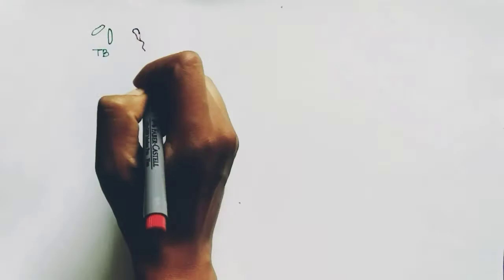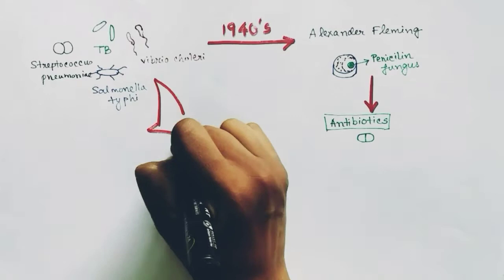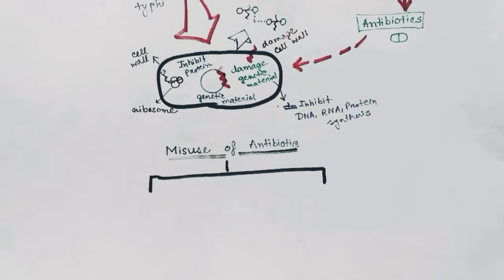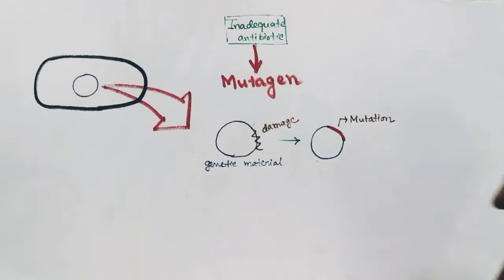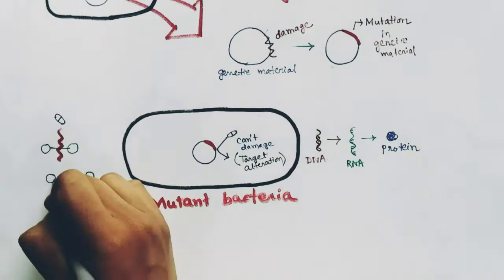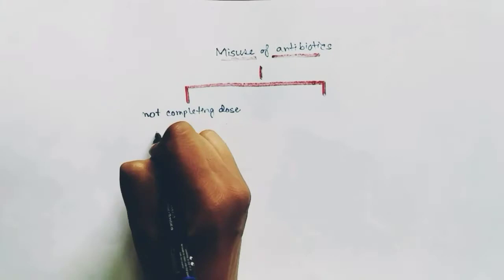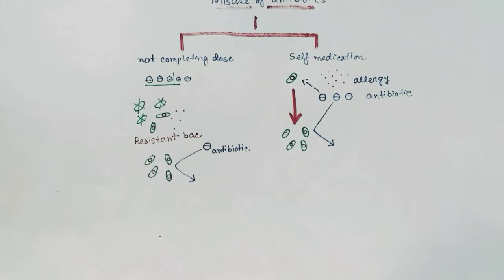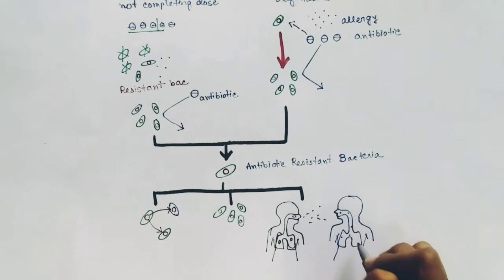Why you should be careful about antibiotics | Threat of antibiotics | Superbugs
Misuse of antibiotics can lead to antibiotic resistant bacterias . See how !!